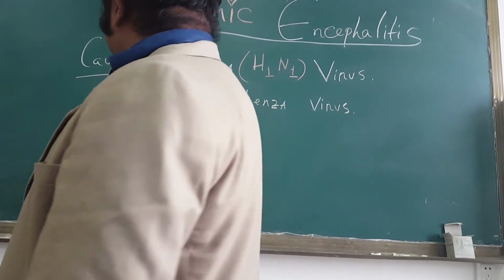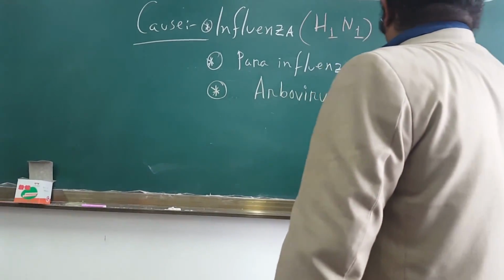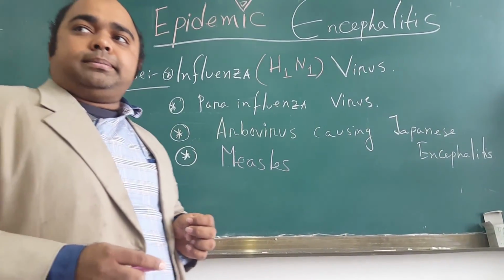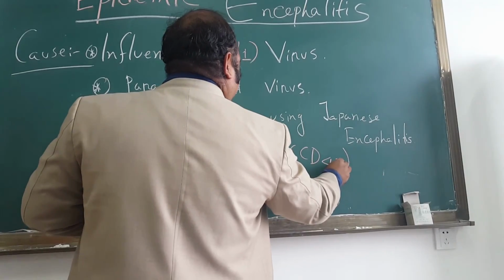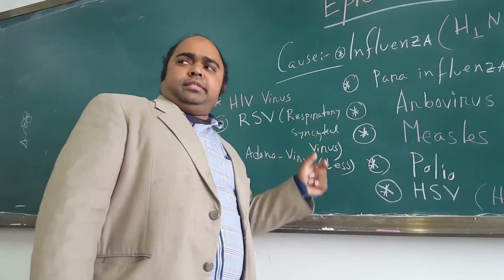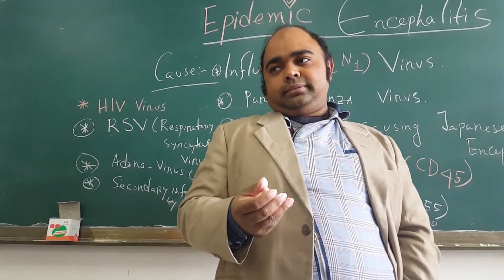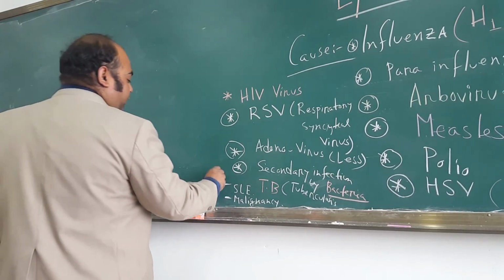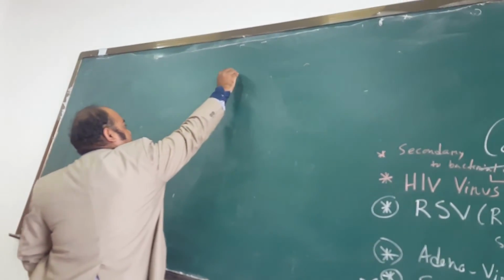Prof. Dr.Arif lectures Histopathology of japanese epidemic encephalitis part - 1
Histopathology of japanese epidemic encephalitis causes, mechanism of action part - 1.